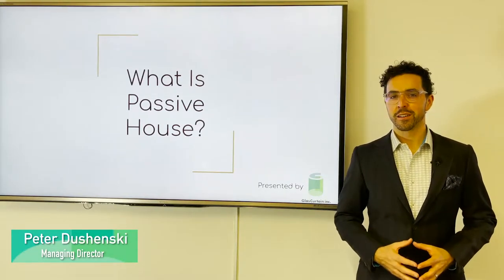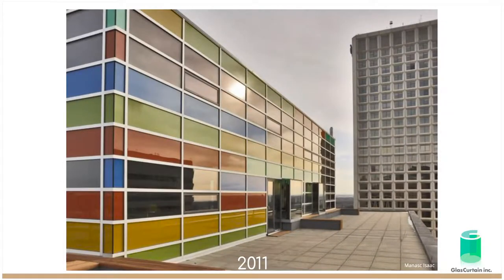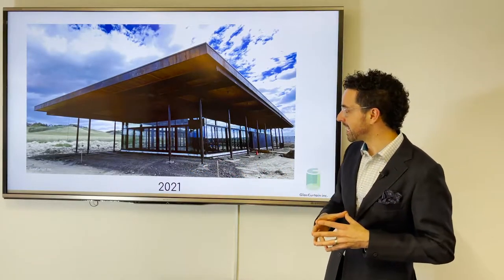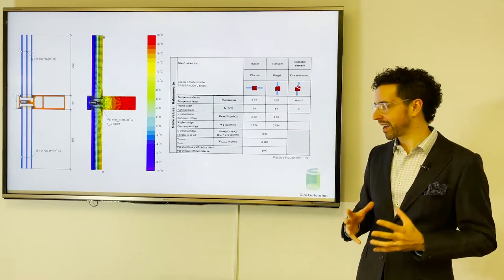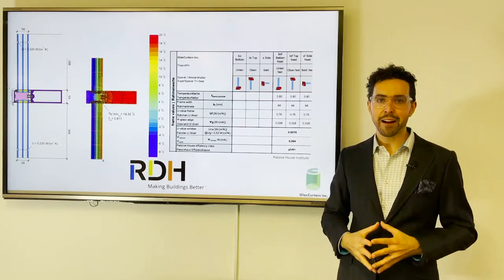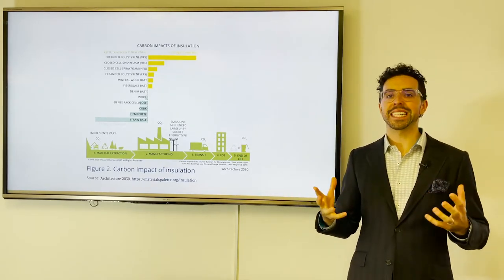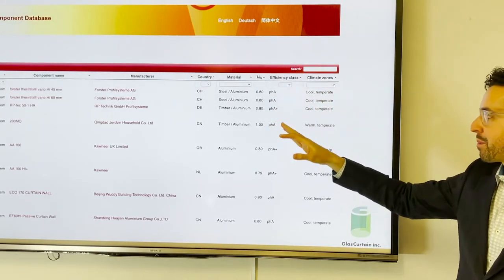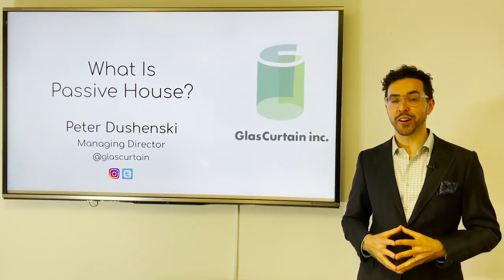Passive House In-Depth - GlasCurtain inc.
Chapters:
00:00 - Intro
00:19 - History of Passive House
02:34 - GlasCurtain's First Project (Cambridge Lofts Penthouse)
04:15 - Haskayne Legacy Centre
06:13 - Meeting The Passive House Standard
10:28 - Component vs. Project Certification
11:31 - Embodied Energy
13:26 - Made in Canada
14:09 - Passive House Around the Globe
15:25 - GlasCurtain's Passive House Certificate
16:43 - Therm PH+ (Now Thermaframe 9 PH) Rendering

The Passive House movement is gaining a lot of momentum, but what is it all about? And why is it important? Today we'll answer a few common questions about this exciting and progressive new standard:

- Can Passive House buildings be beautiful?
- What is the history of Passive House?
- What is the difference between Passive House certified products and projects?
- Is Passive House different from conventional high-performance buildings?
- Does Passive House consider Embodied Impacts (EI) of building materials?
- Does GlasCurtain have experience with Passive House projects?
- Does GlasCurtain have Passive House certified products?
- What is the future of Passive House?

Based in Canada and launched at Greenbuild 2013 in Philadelphia, GlasCurtain inc. offers cutting-edge R9.5 Fibreglass-Framed Curtain Wall Systems that improve occupant comfort, reduce whole building operational costs by upwards of 30%, and dramatically reduce carbon footprints.

Made in Canada, exclusively designed for triple-glazed applications, CAN/ULC-S134 certified, North America's first Passive House (PHI) certified Curtain Wall, and the first in the world to achieve PHI Cold Climate Product Certification, GlasCurtain is dedicated to advancing envelope performance, particularly in the face of more stringent Energy Step Codes, LEED v4, LBC, WELL, TGS, and PHI requirements.

Thomas Bruns
Manasc Isaac (now reimagine architecture)
GlasCurtain inc.
Entuitive
Passive House Institute
Architecture 2030
Passive House Insitute